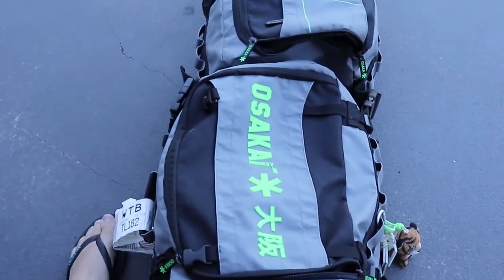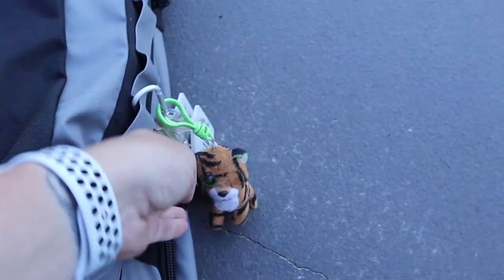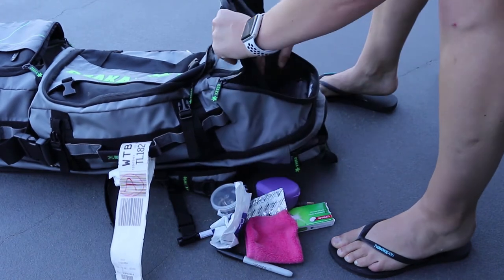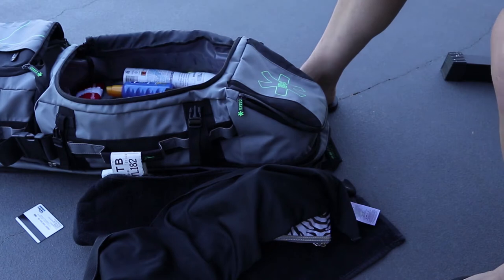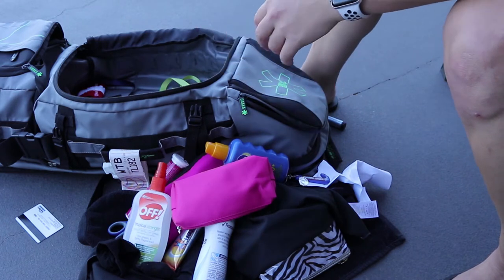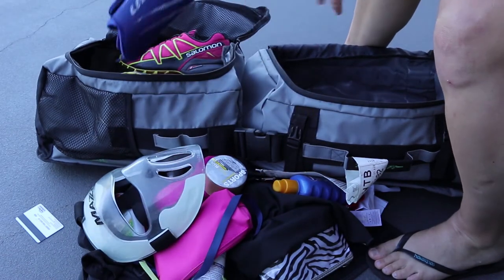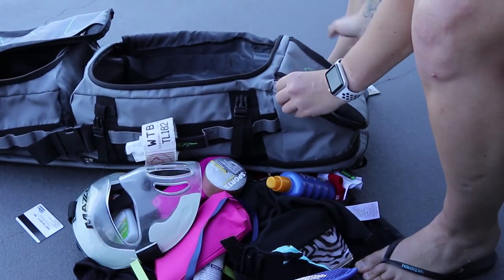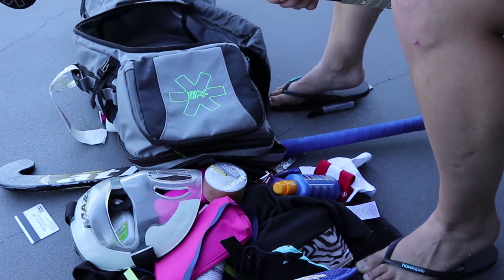VLOG // Ep 2 - Whats in my hockey bag?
Sticks: Atlas?